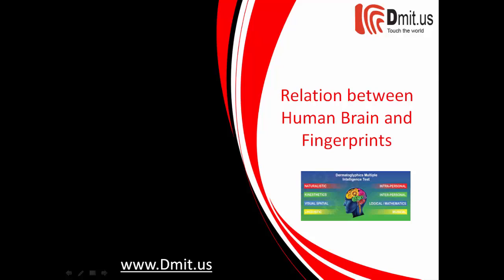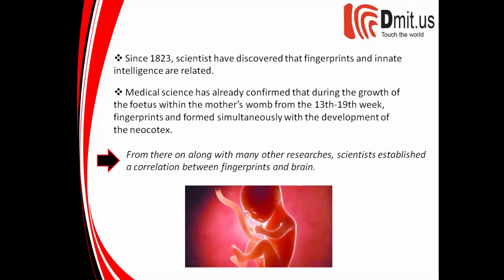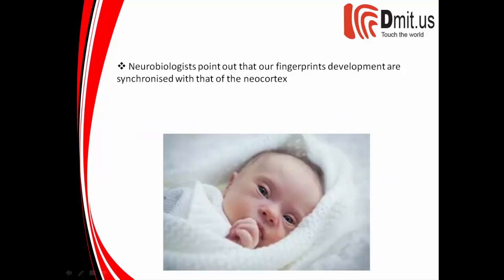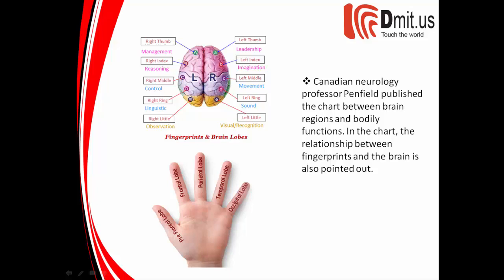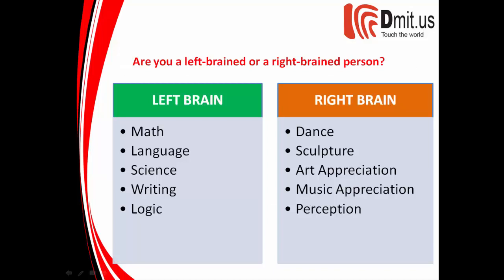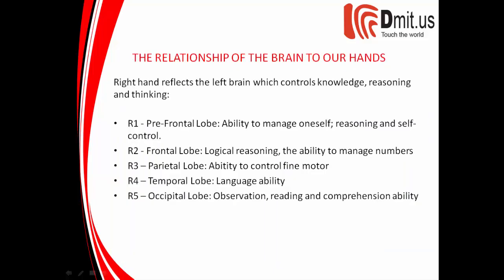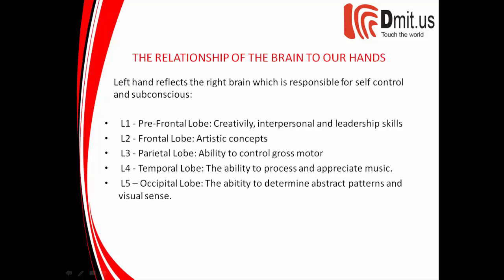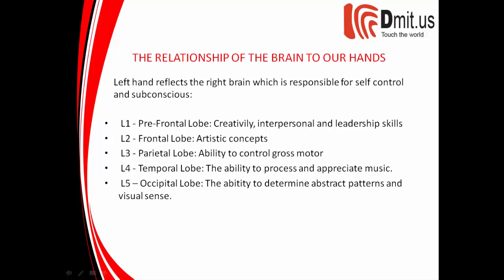🔴 DMIT Test | Unit 5 Relation between Human Brain and Fingerprints █▬█ █ ▀█▀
The connection between fingerprint and brain

It is proved scientifically that brain is created from the 13rd to 19th week of the pregnancy. Fingerprint is also developed within this time and has a close connection with brain. Therefore, when fingerprint is diagnosed, we can know some brain indexes, as well as the allocation of brain cells and intelligence functions, so that the best fit plan or choice can be made to best develop that person's potentials.